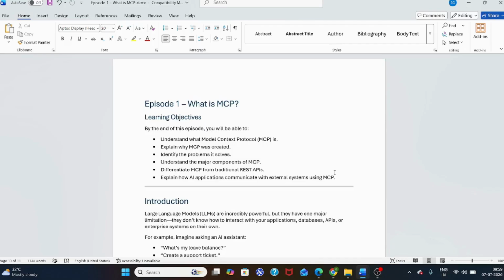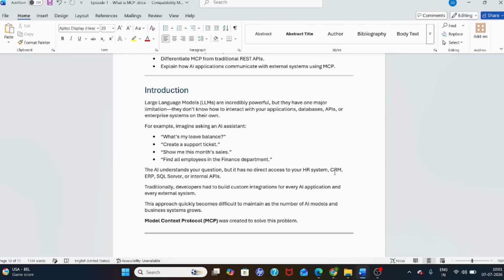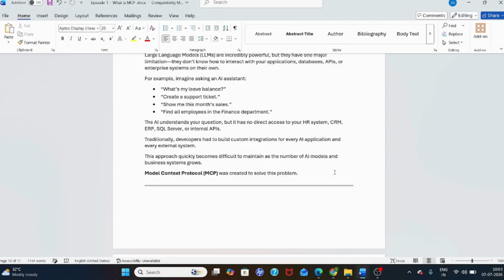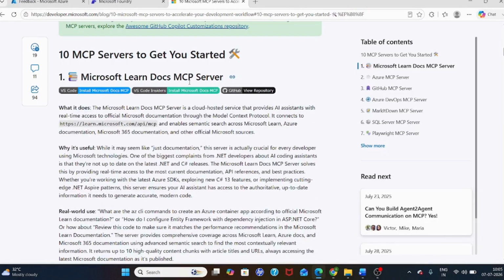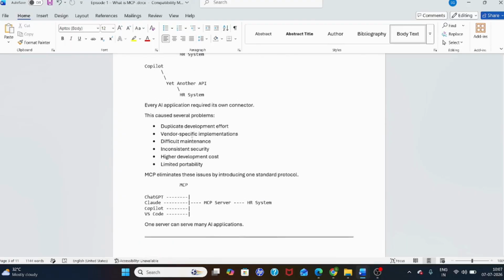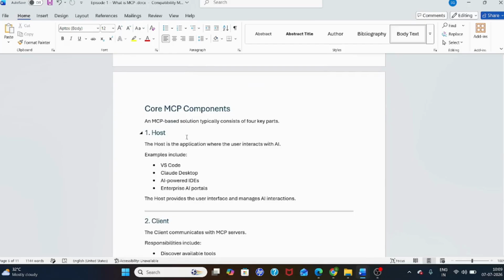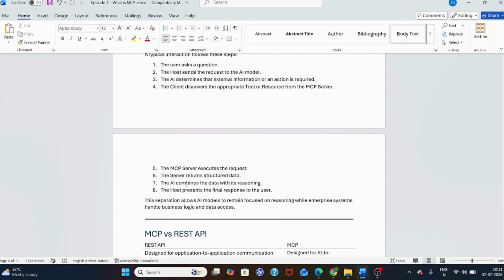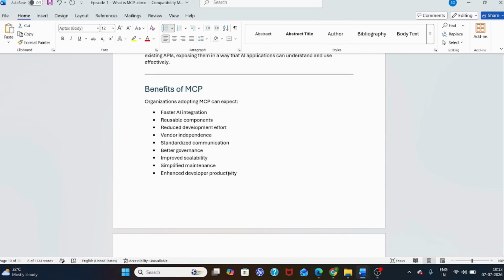Practical Agentic AI (.NET) | Day 1 What is MCP? | Model Context Protocol Explained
Welcome to Episode 1 of the MCP for .NET Developers series!

If you're building AI applications with .NET, C#, GitHub Copilot, Claude Desktop, OpenAI, or VS Code, understanding Model Context Protocol (MCP) is becoming an essential skill.

In this episode, we'll explore what MCP is, why it was created, and how it enables AI applications to securely communicate with enterprise systems, APIs, databases, and tools using a standardized protocol.

Whether you're a .NET Developer, Solution Architect, AI Engineer, or simply curious about AI integration, this series will take you from the fundamentals to building production-ready MCP Servers and Clients.

Why was MCP created?
Problems MCP solves
Traditional AI integrations vs MCP
MCP ecosystem
Hosts, Clients, and Servers
Tools, Resources, and Prompts
MCP vs REST APIs